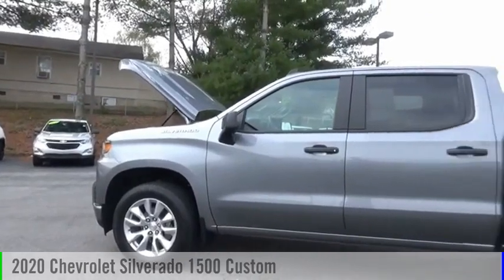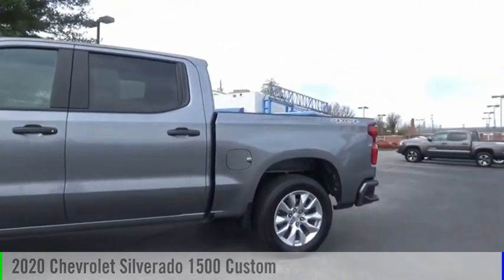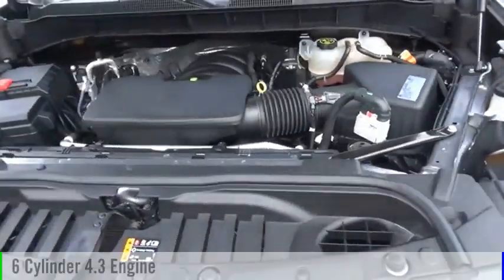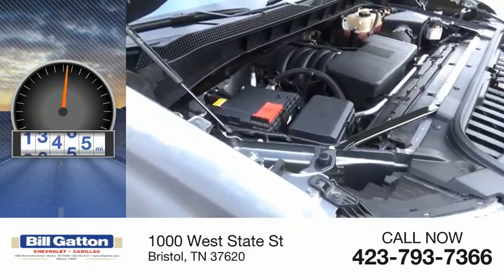2020 Chevrolet Silverado 1500 21923A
2020 Chevrolet Silverado 1500 Custom

Bill Gatton Chevrolet
1000 West State St

Recent Arrival! Certified. CARFAX One-Owner. Clean CARFAX. BLUETOOTH, BACKUP CAMERA, ANDROID AUTO/APPLE CARPLAY, REDUCED PRICE, BALANCE OF FACTORY WARRANTY, SOLD AND SERVICED HERE, SERVICE RECORDS AVAILABLE, TURN BY TURN NAVAGATION, ON STAR, 6-Speed Automatic Electronic with Overdrive, 4WD, Black Cloth. Satin Steel Metallic 2020 Chevrolet Silverado 1500 Custom 4WD 6-Speed Automatic Electronic with Overdrive EcoTec3 4.3L V6ONSTAR.Chevrolet Certified Pre-Owned Details:  * Powertrain Limited Warranty: 72 Month/100,000 Mile (whichever comes first) from original in-service date  * 172 Point Inspection  * Vehicle History  * 24 months/24,000 miles (whichever comes first) CPO Scheduled Maintenance Plan and 3 days/150 miles (whichever comes first) Vehicle Exchange Program  * Roadside Assistance  * Warranty Deductible: $0  * Transferable Warranty  * Limited Warranty: 12 Month/12,000 Mile (whichever comes first) from certified purchase dateYou Can Trade with Bill Gatton Chevrolet. More People Do!